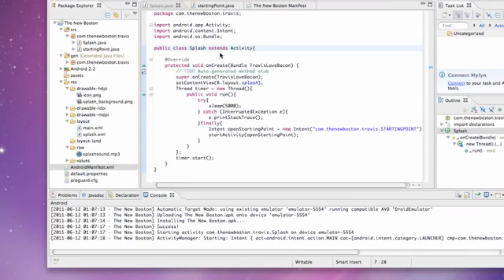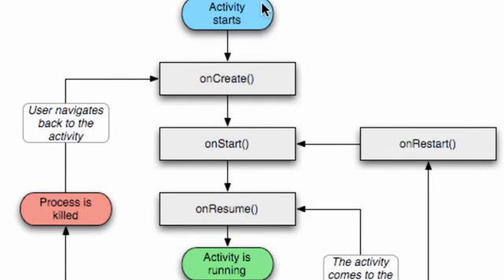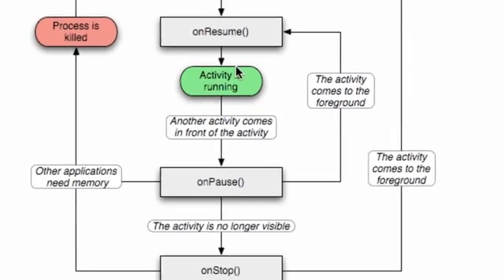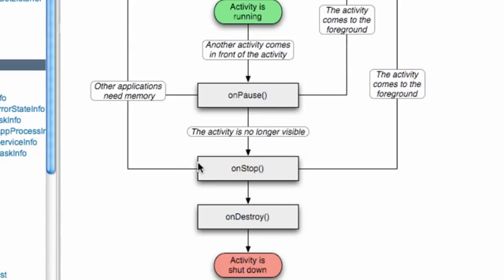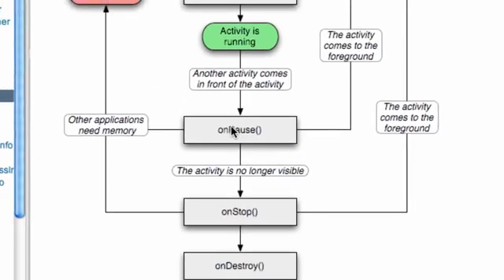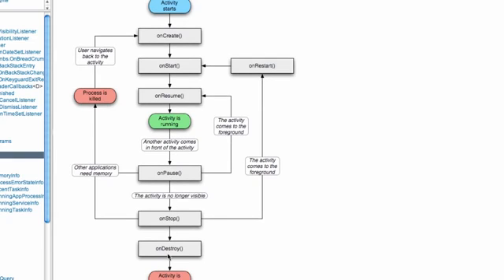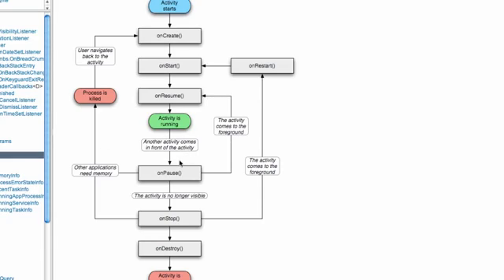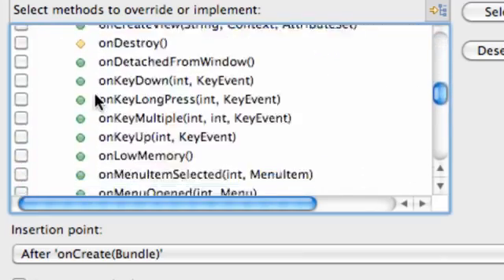Android Tutorial - Activity life Cycle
This video shows how the android application works and from which stages it goes through its lifetime.

Below link is a greate reference about activity life cycle of an android app.